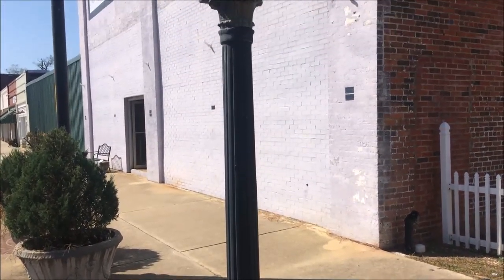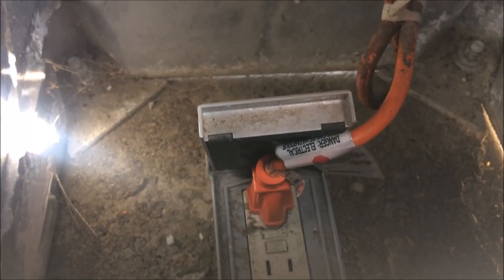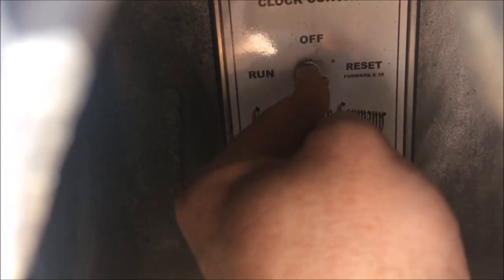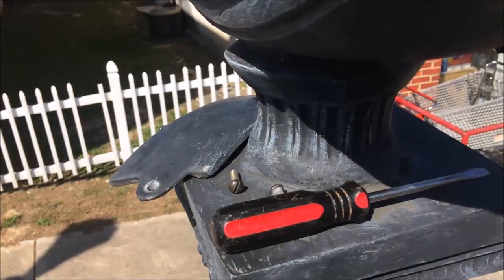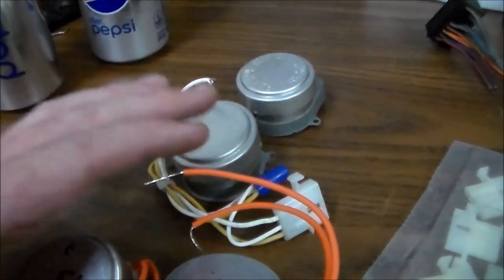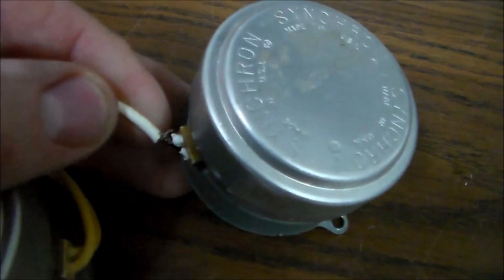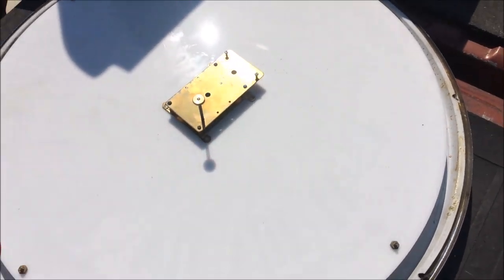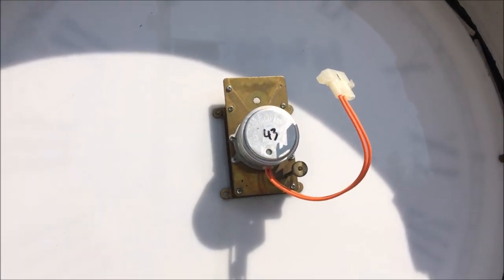Repairing the Street Clock In Jefferson, SC - Main Street U.S.A.